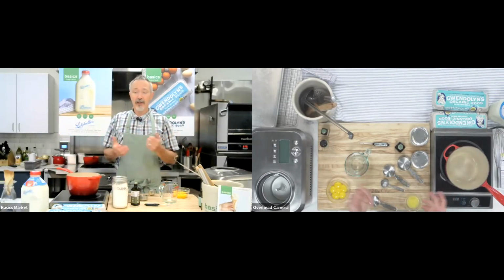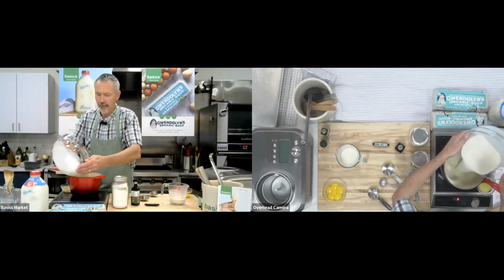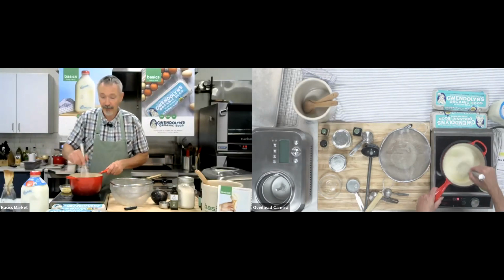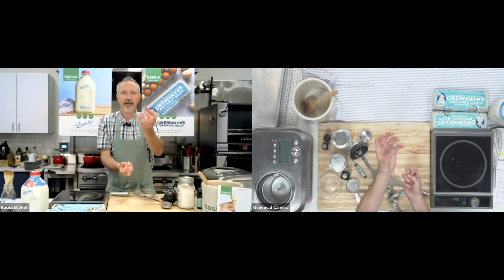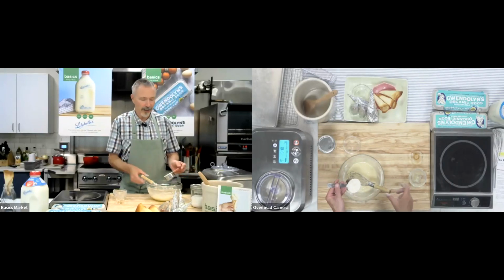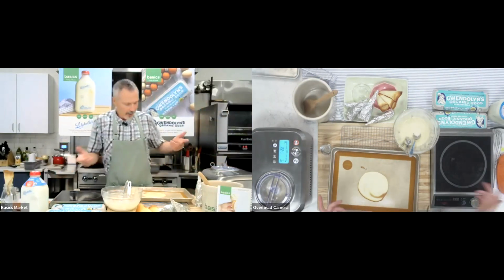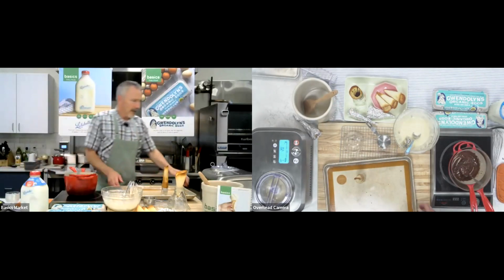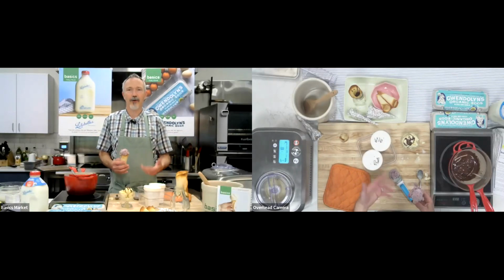Homemade Ice Cream & Cones